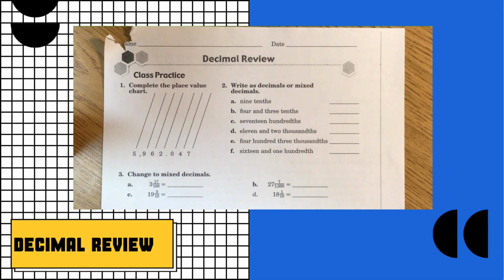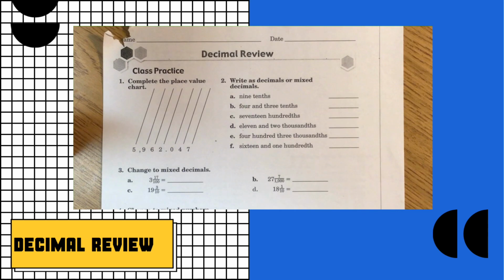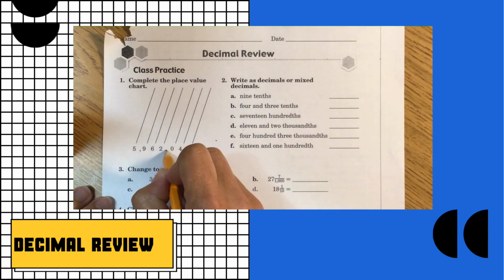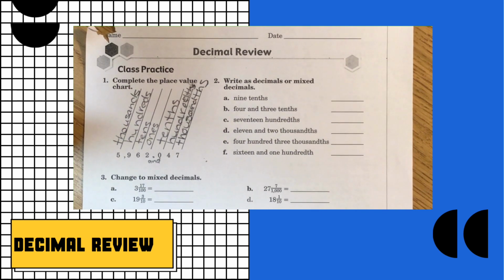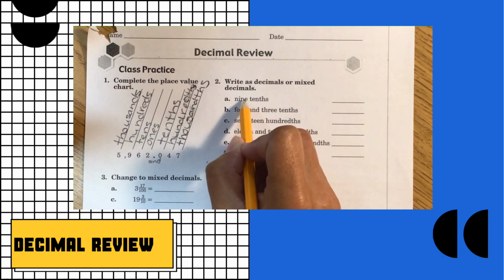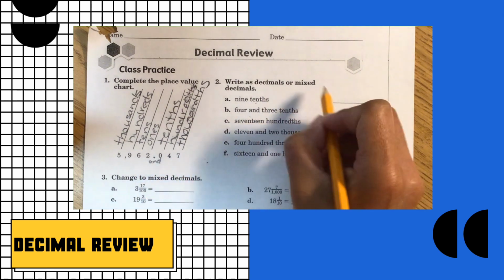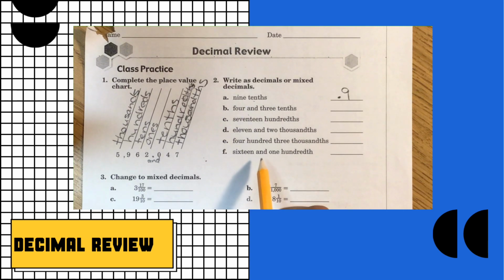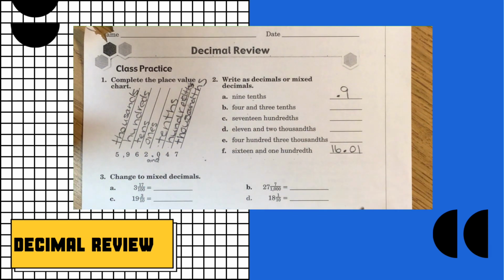Thursday, 5/14 Math